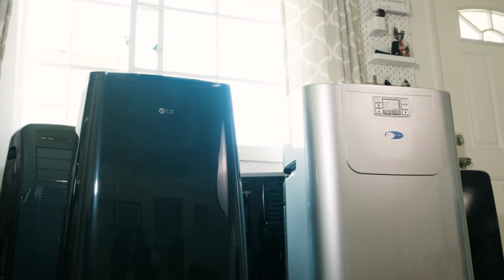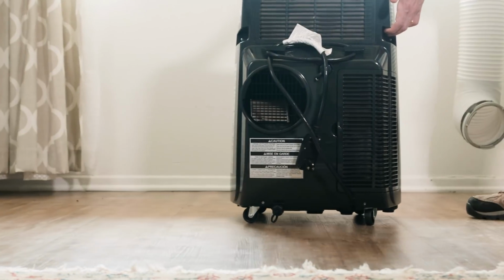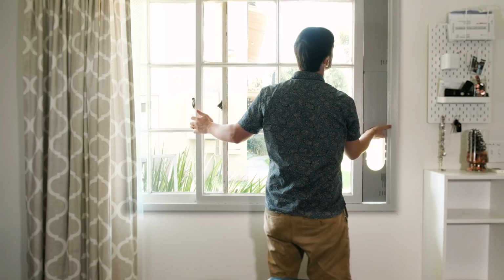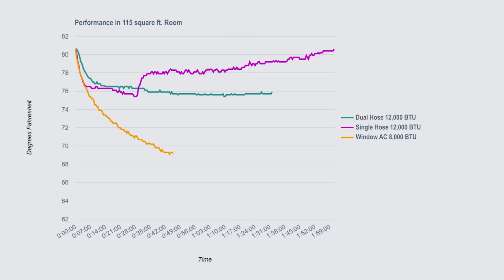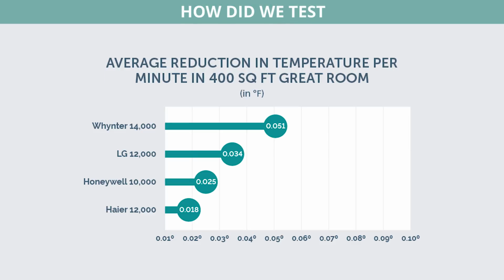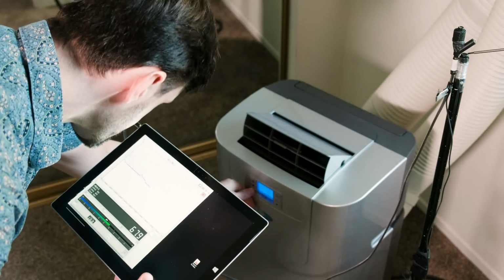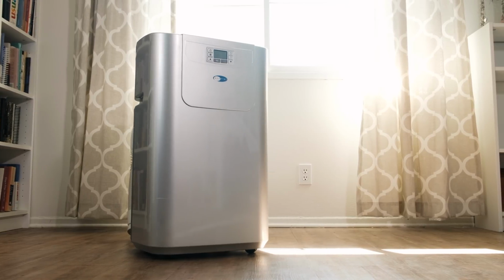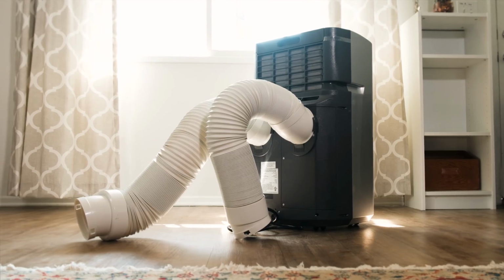The Best Portable Air Conditioners - Reviews by YBD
If you want to see more details about price, availability, or testing conditions, check out the full review

The Whynter - ARC-122DS Elite is the best portable air conditioner for blazing summer heat waves.

The LG 12,000 BTU is the best portable air conditioner for more moderate climates.

We spent three summers researching and testing eight different portable air conditioners. We used them in bedrooms, living rooms and offices. We tested in controlled conditions using space heaters, and also in real summer heat waves.

If you have a slide-down window that can fit a window air conditioner, install one of those instead

Many of us can’t install window units, though, either because we have slider windows or because of fire code. If you’re about to suffer through one more increasingly hot summer without relief, a portable unit can help.

Index:
1:41 - Why should you get a portable AC?
3:02 - Single vs. dual-hose units
4:57 - How many BTUs do you need?
6:32 - How we selected finalists to test
7:17 - How we tested
9:05 - The best single-hose portable: LG - 12,000 BTU
10:36 - The best for heat waves: Whynter - 12,000 BTU
11:53 - The bottom line

Our picks for the best portable air conditioner:
• Whynter - ARC-122DS Elite
• LG - LP1218GXR
• Whynter 14,000 BTU
• LG - 2015 model (old winner)
• Frigidaire 12,000 BTU
• LG - 2017 model
• Honeywell - 10,000 BTU

When purchasing a portable air conditioner, the top features to consider are:
• Performance: portables aren't as efficient as window units, so make sure you're getting something that works for you
• Noise: monster-sized 14,000 BTU models are better at cooling a room, but they can be unbearable to sleep beside
• Portability: We also picked models that are lighter and easier to move around
• Controls: remotes, sleep modes, and timers go a long way to helping you use an AC more efficiently

After testing, The Whynter - ARC-122DS Elite is our pick for best portable air conditioner.

Our team for this review included:
Video production: Cara Brown
Video editor: Cara Brown
Writer and host: Daniel Jackson
Managing editor: Bryan Vu
Photography: Daniel Jackson, Kimberly Lostroscio